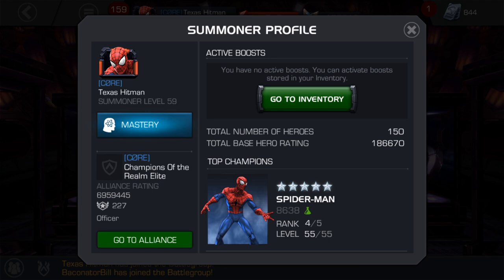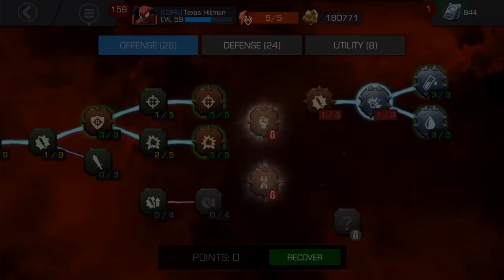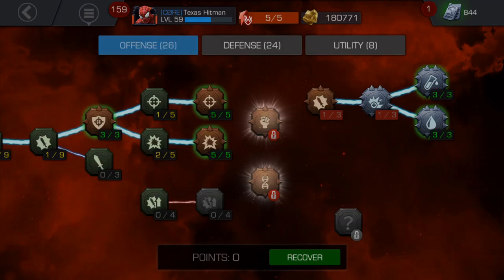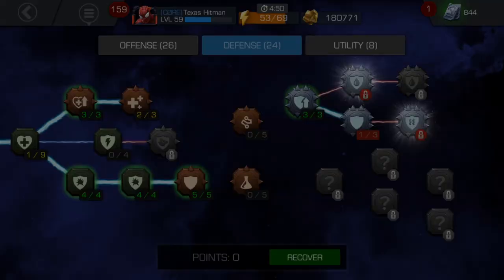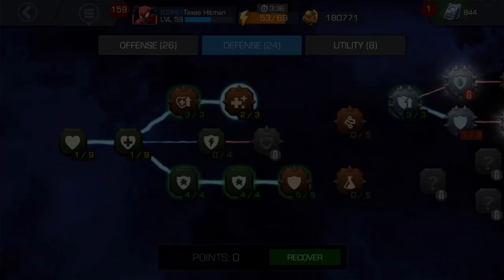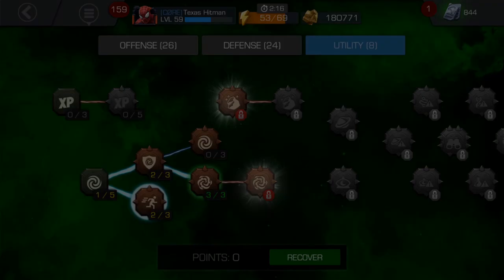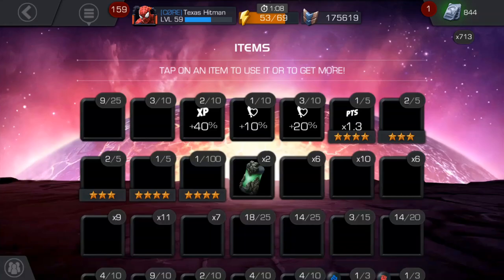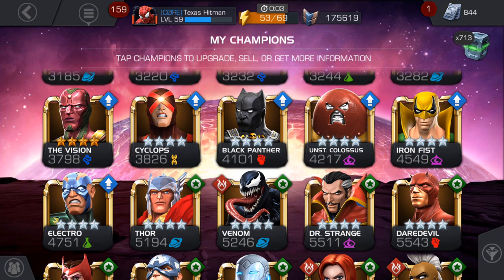Marvel: Contest of Champions Mastery Setup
Enter the Arena! In this video I explain and show the setup I am currently using for my account. Keep in mind this setup is not optimum for heal block fights. For heal block focused fights I remove liquid courage and leave double edge.